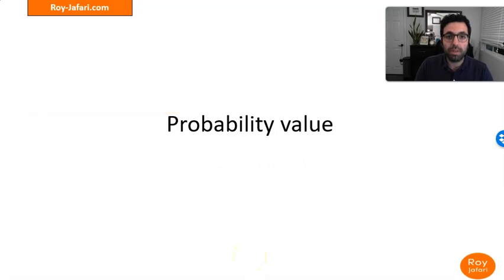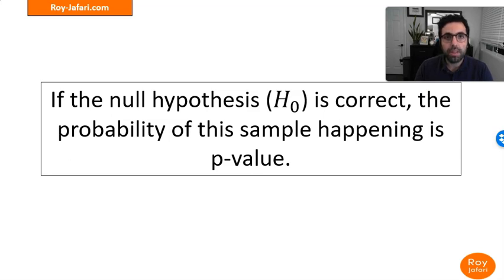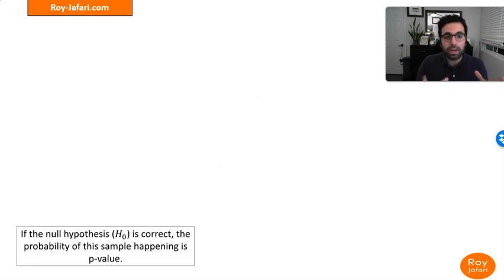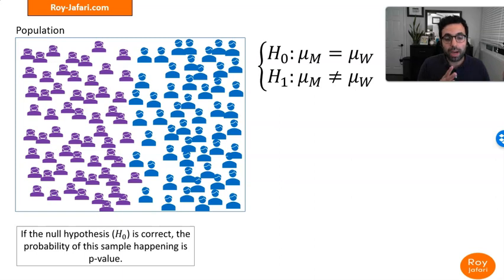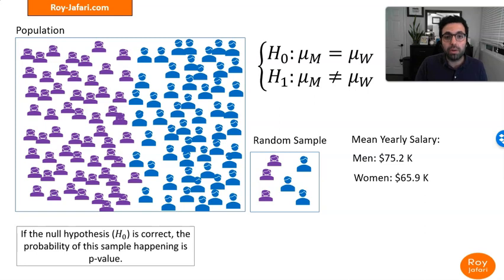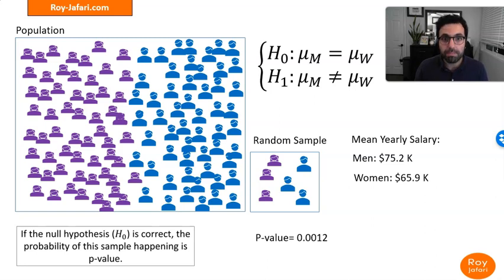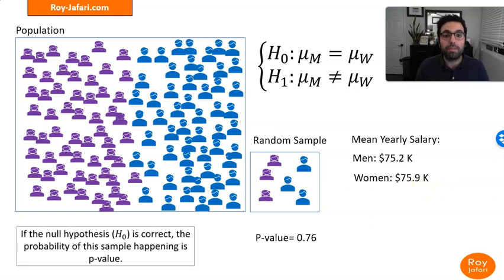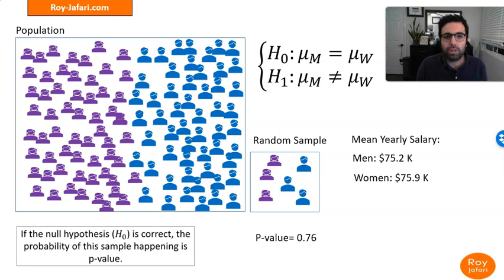p_value: Learn how to interpret it once and for all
This video will tell you what p-value is and teach you how to interpret it correctly, without having to memorize any rules.

Chapters
0:00 Intro
0:29 What is p-value?
2:31 Example